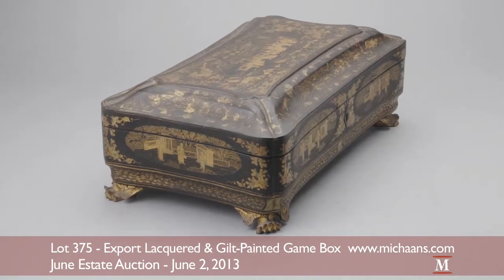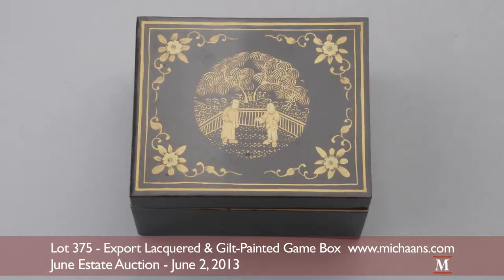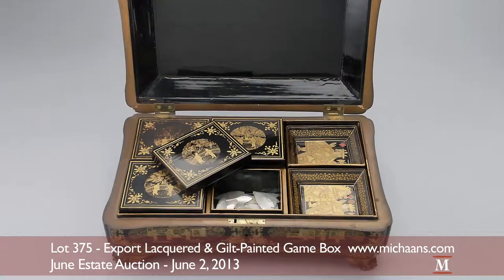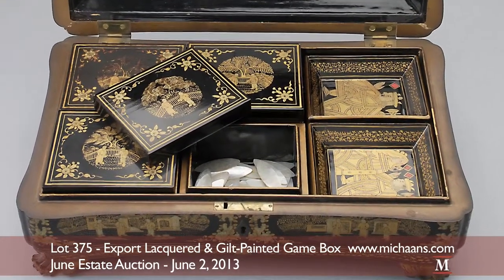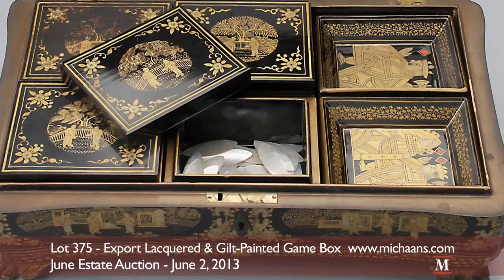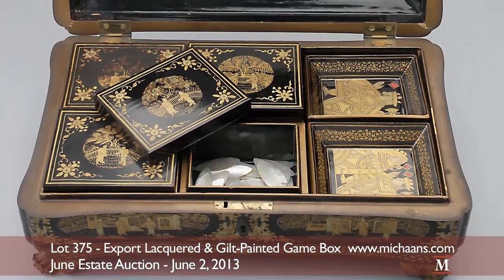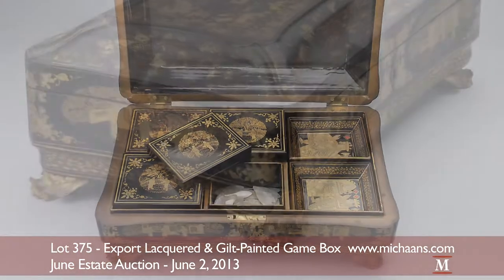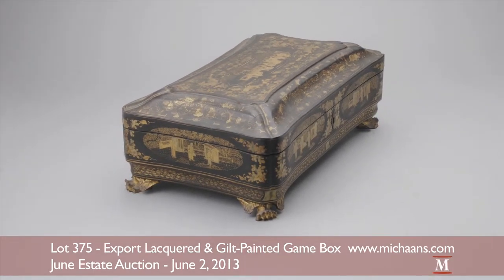An Export Lacquered and Gilt-Painted Game Box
This video features an export lacquered and gilt-painted game box. This lot will be offered within the Asian Art section of the June 2 Estate Auction at Michaan's Auctions. To find out how you can buy an export lacquered and gilt-painted game box go to: